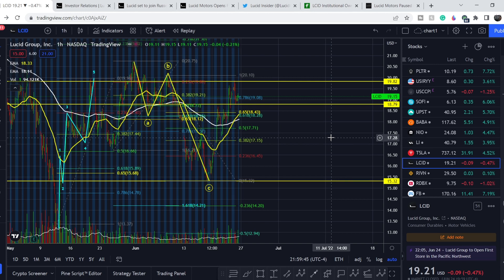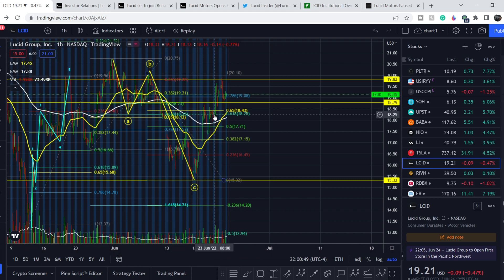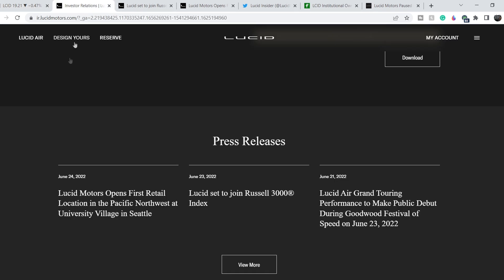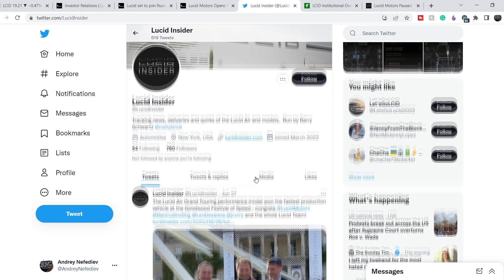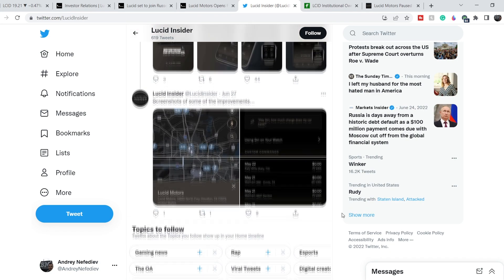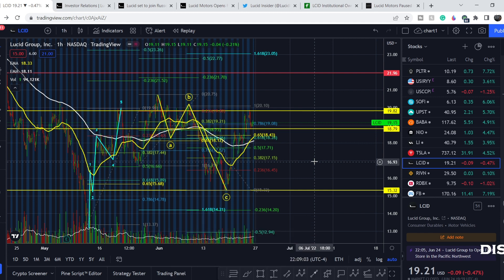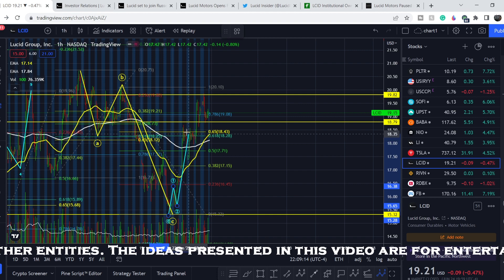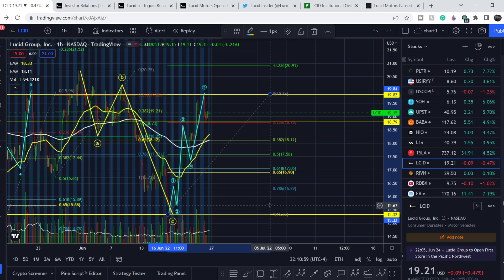Lucid Motors DELIVERIES *JUST* GOT WORSE... WATCH THIS BEFORE YOU BUY LCID Stock!!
Lucid motors & CCIV Stock Analysis: CCIV Churchill Capital Corp. IV engages in operation of a blank check firm. The firm was formed for the purpose of effecting a merger, capital stock exchange, asset acquisition, stock purchase, reorganization or similar business combination with one or more businesses. In this CCIV Stock Analysis video, we discuss swing trading and investing in the company. We analyze the 55 EMA (Exponential Moving average), MACD (Moving Average Convergence Divergence), RSI (Relative Strength Index), bullish and bearish trends, technical analysis chart patterns, and potential entry and exit points for traders and investors.

Timecodes:
0:00 intro
0:12 Fundamental Analysis
8:03 Technical Analysis